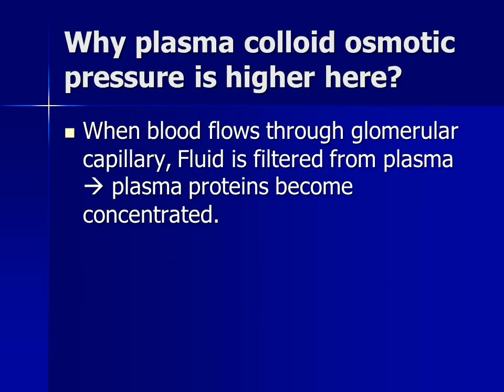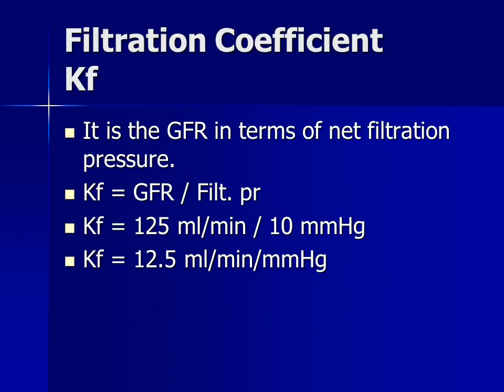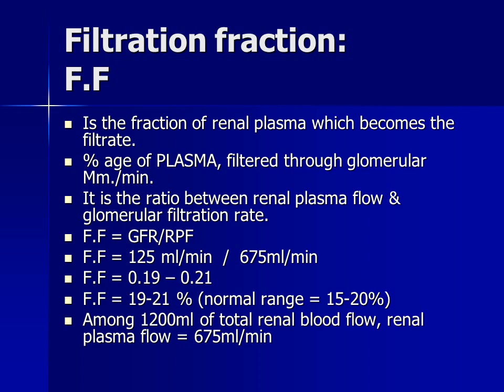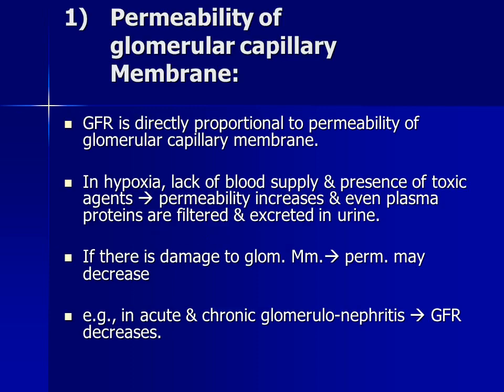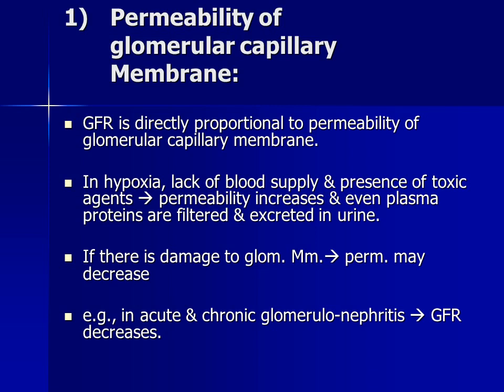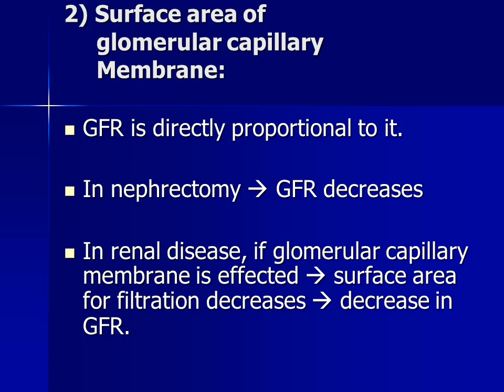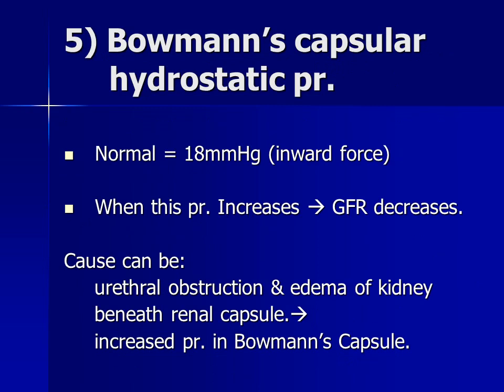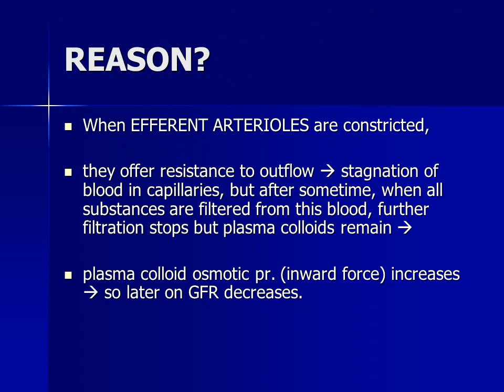lect 1, GLOMERULAR FILTRATION Part 2